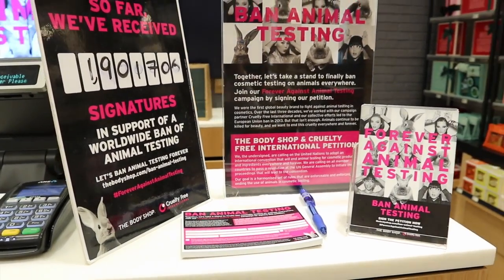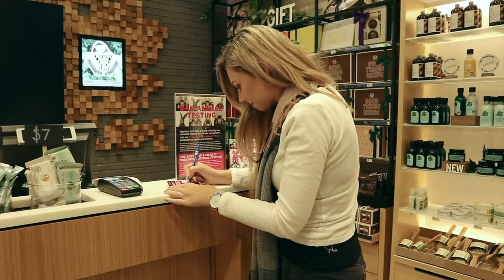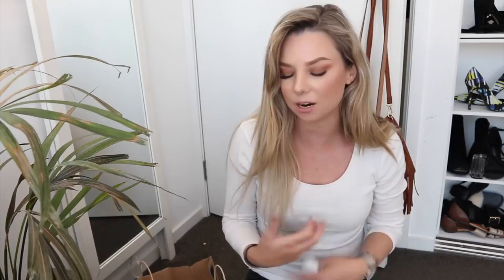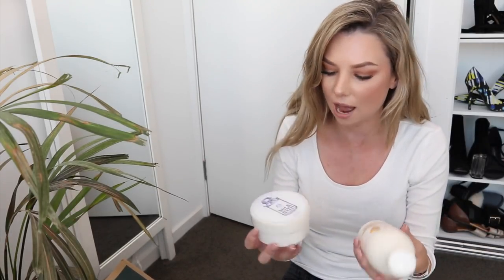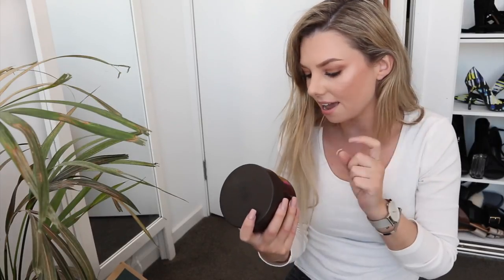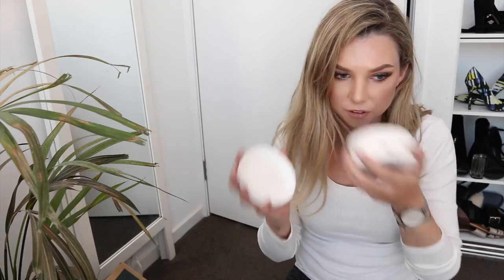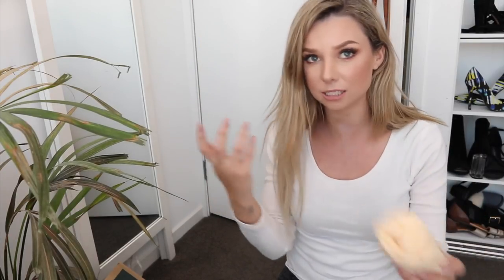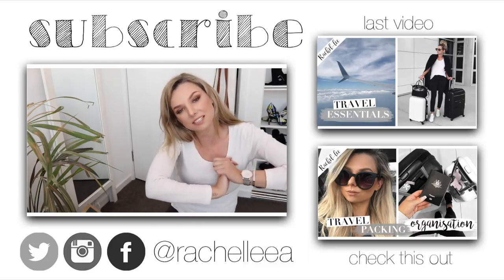DO YOU NEED A NEW SKINCARE ROUTINE? | Planning A New Skincare Routine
Organising My Skincare Products | Planning A New Skincare Routine. Today I am off to find new products for my dry skincare routine. The products I found are from The Body Shop & are all cruelty free skincare products! Don't forget to sign the petition to stop animal testing!

This video contains paid for product placement by The Body Shop. All opinions are my own.